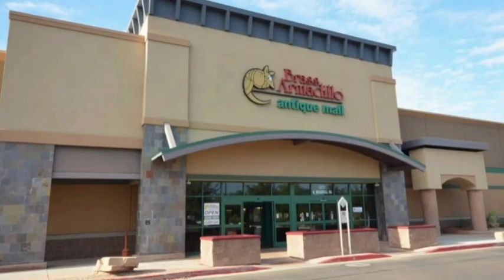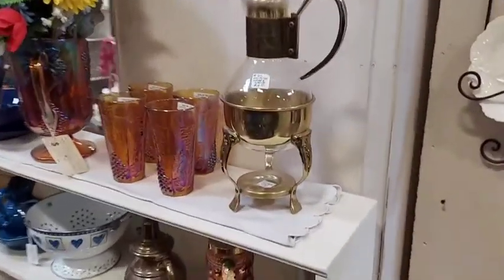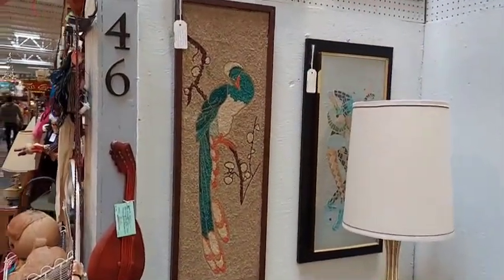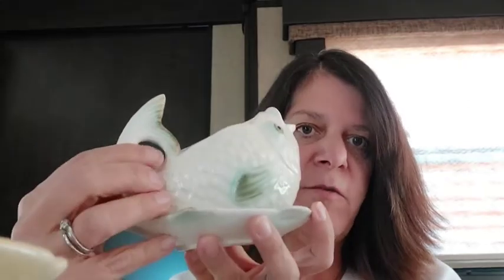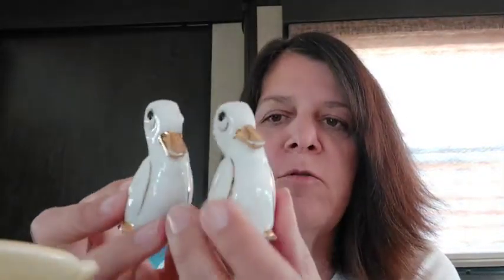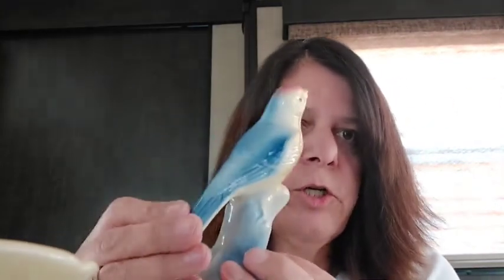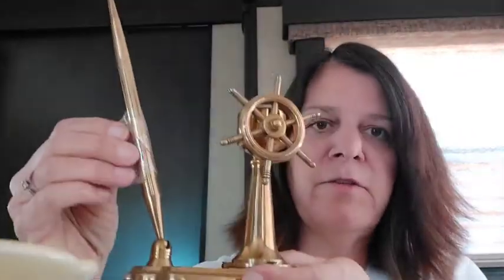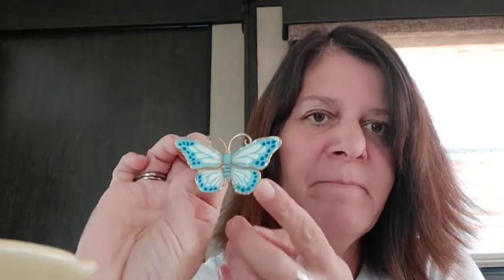Shop With Me and Antique Mall Haul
The Brass Armadillo in Goodyear Arizona. We hit it on a 20% the entire store weekend.  I found great deals.  Most of these items will be in my March 11th 2021 live sale at 5pm EST.
I have live sales EVERY Thursday.

Hit the notification 🔔 bell to get reminders on new content and when I go "Live"